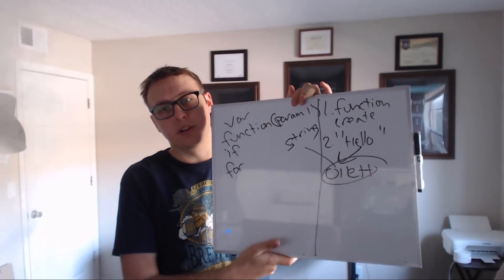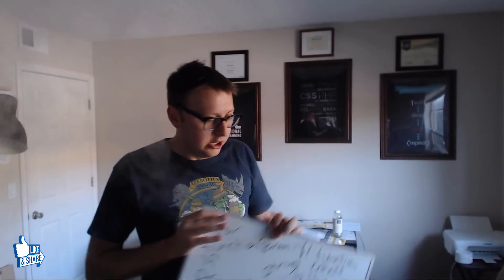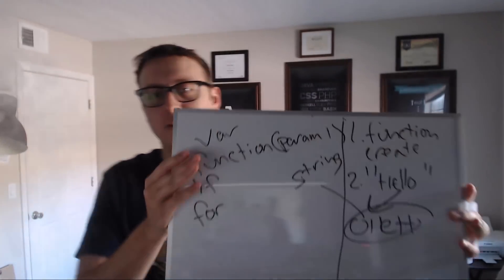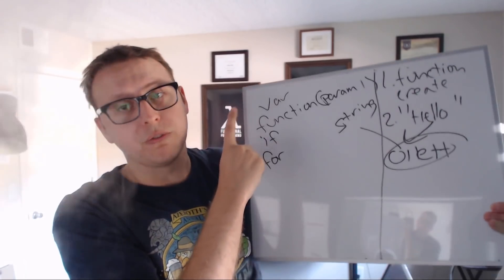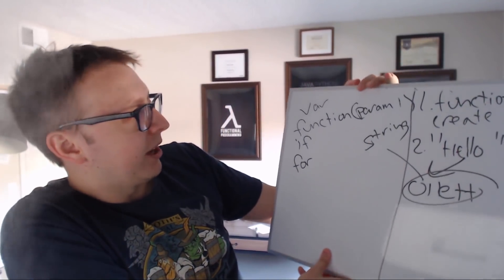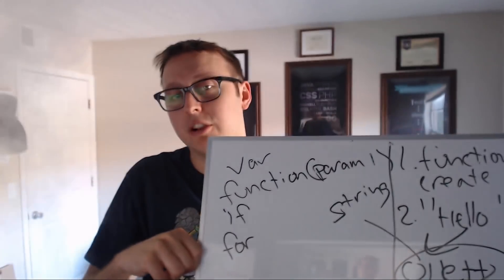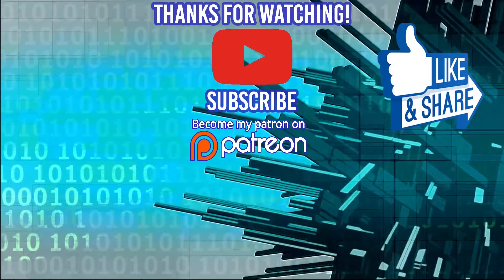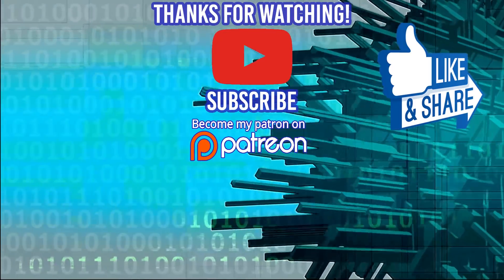Get Better at Solving Algorithms | Ask a Dev. Episode 33